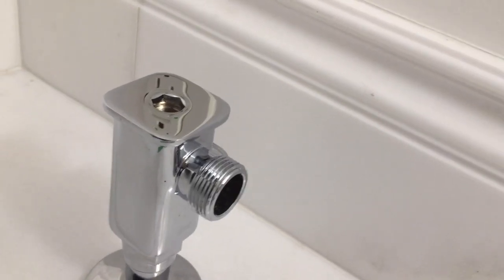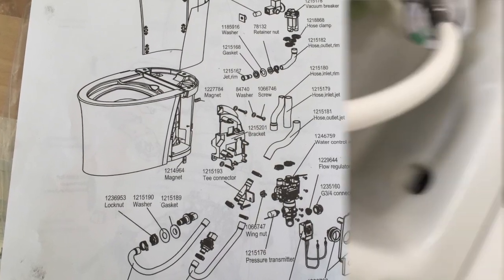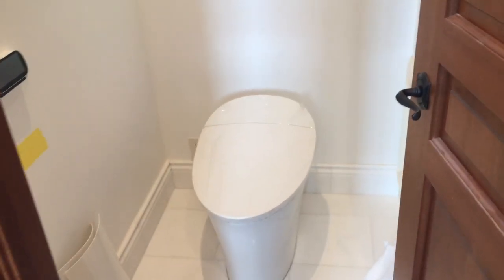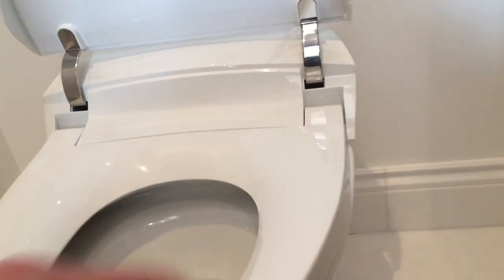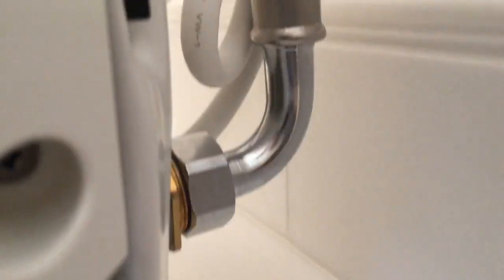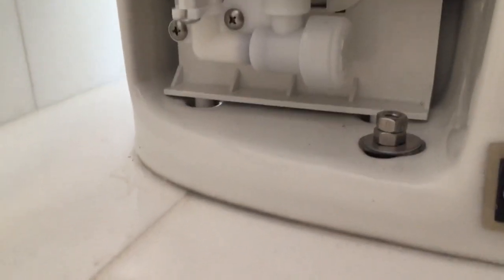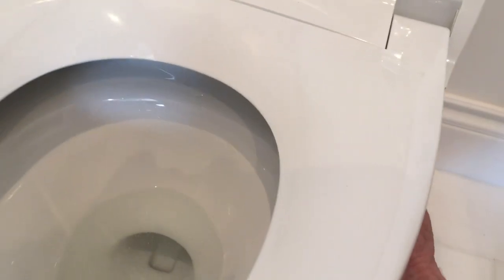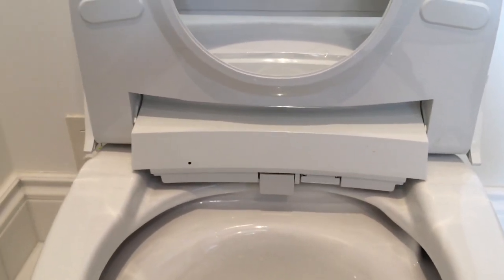Installing the Throne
A high end toilet, kinda cool.